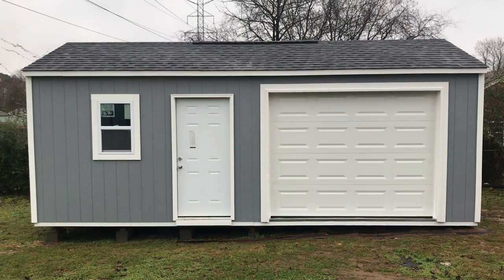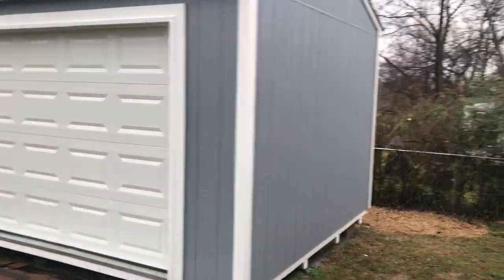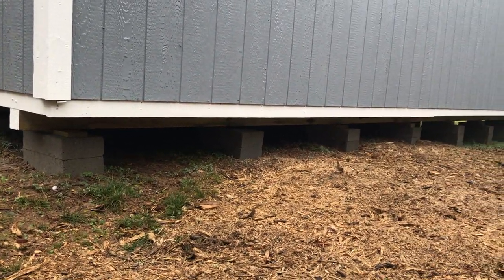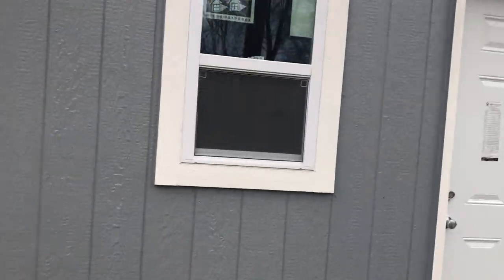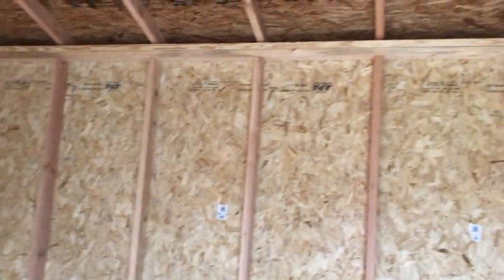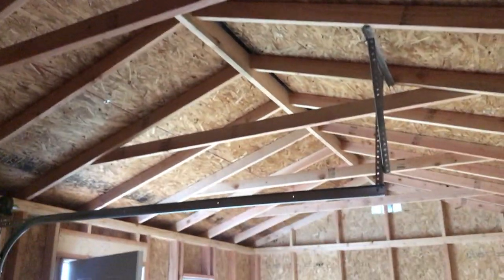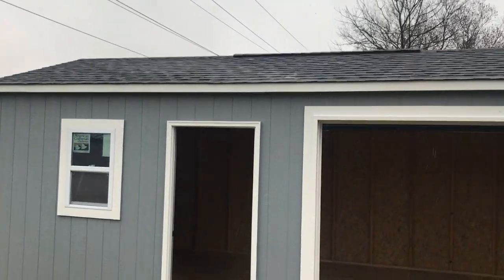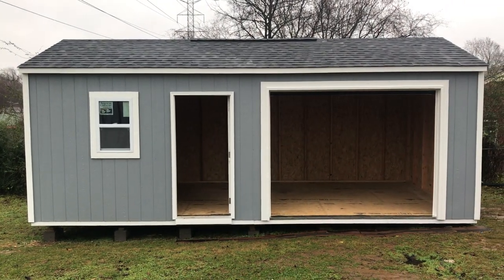12x24 Carriage House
12 x 24 Storage Building